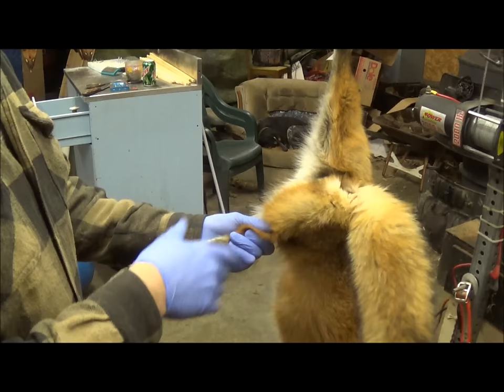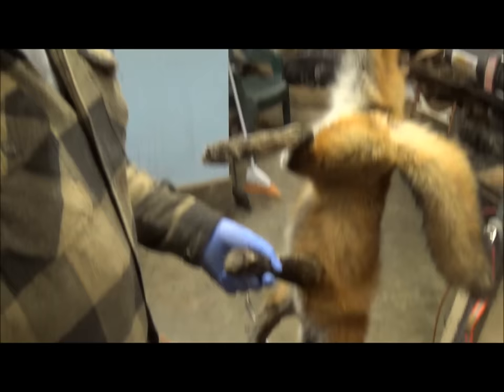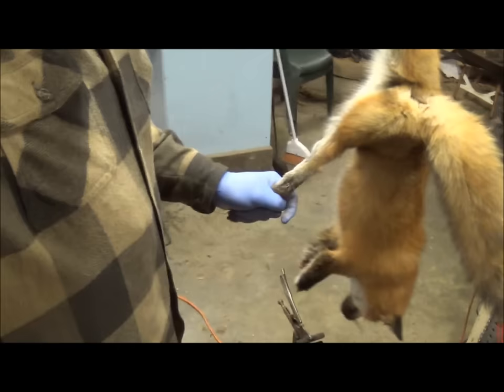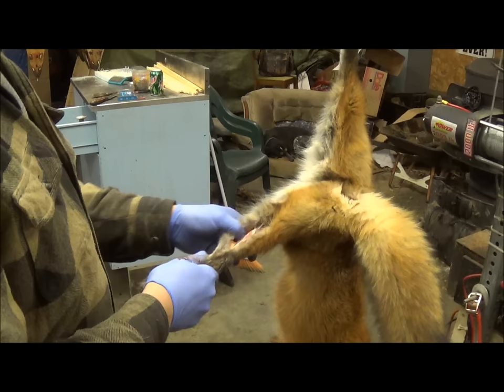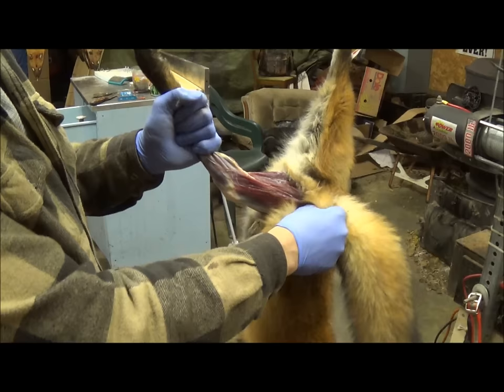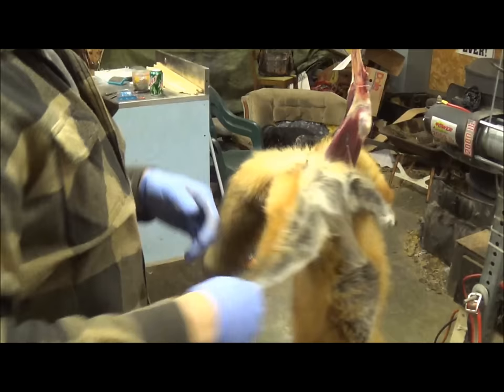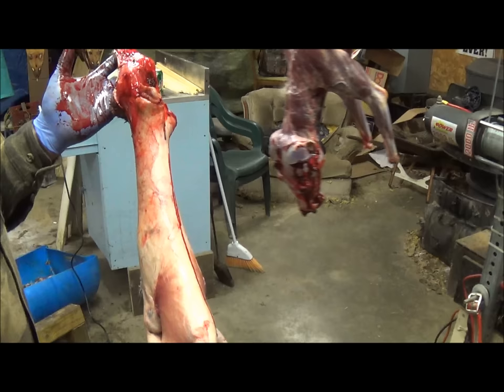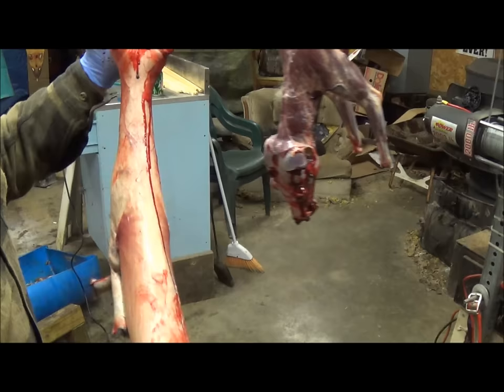Professional Fur Handling, Red Fox Part 1 Skinning